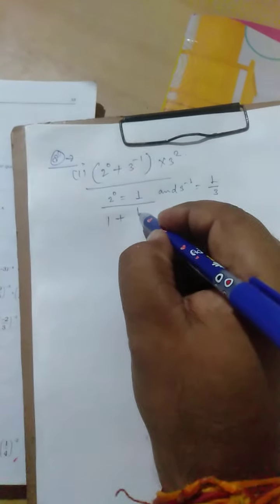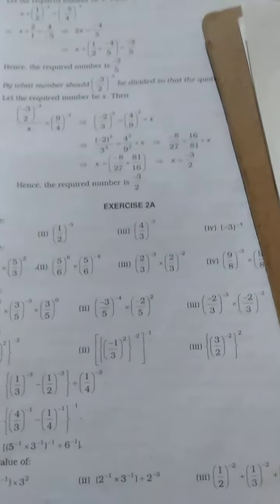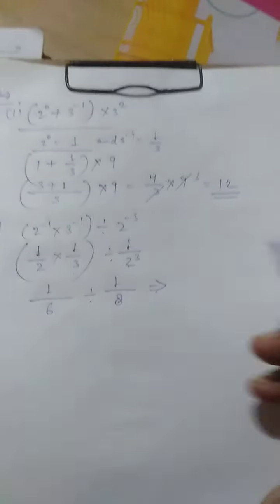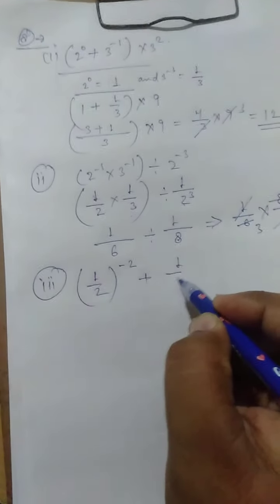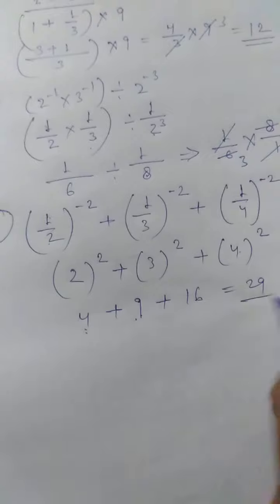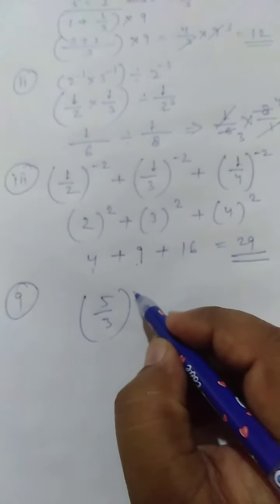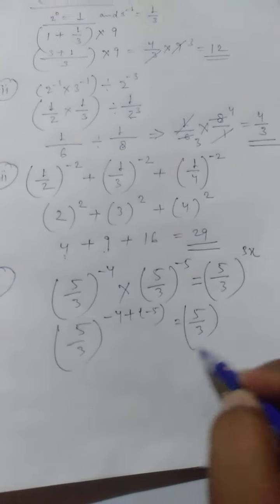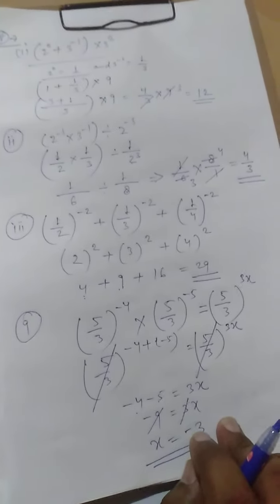Class 8th Ex-2A Questions 8 and 9 By Ashish Sharma